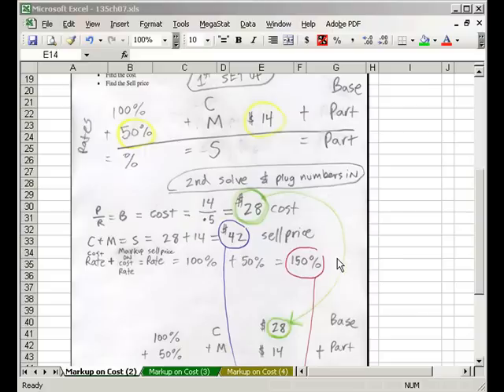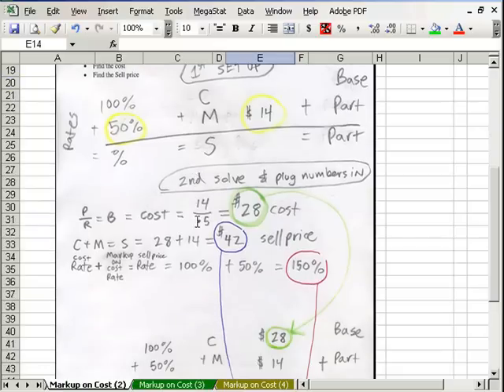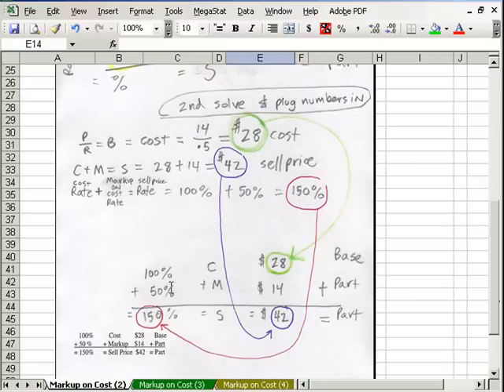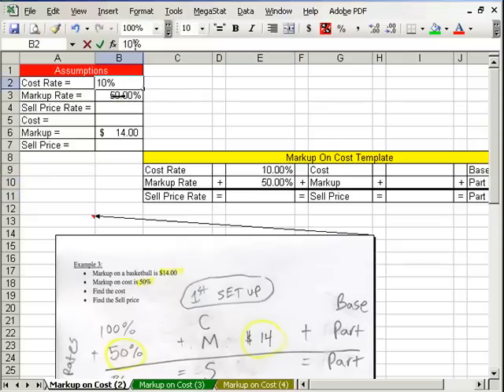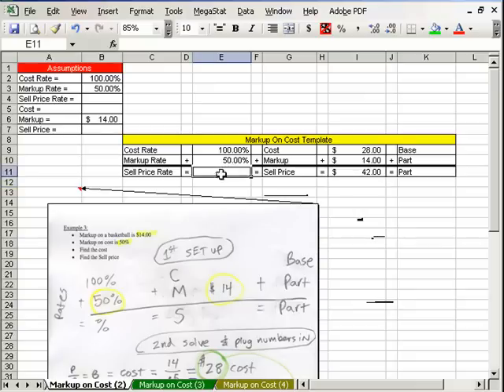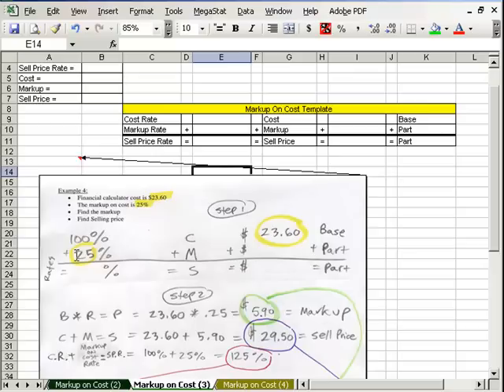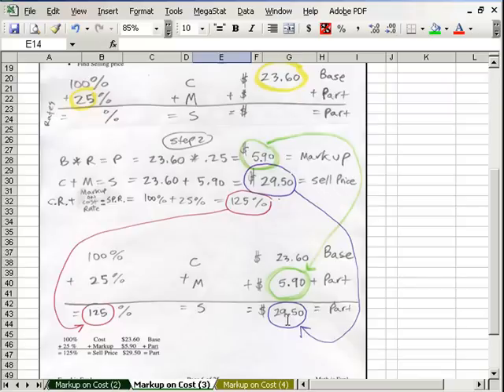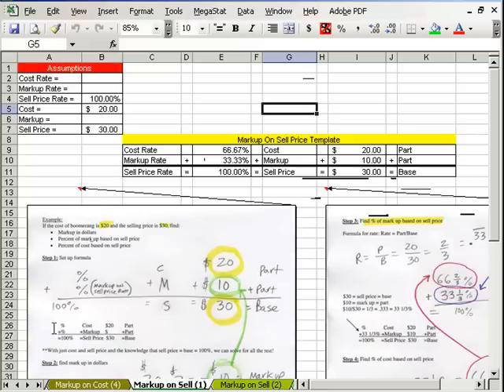Excel Busn Math 49: Markup On Cost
Learn how to make calculations for Markup on Cost. See 3 examples of Markup on Cost and 1 example of Markup on Selling Price.

This is a Highline Community College Business Math Class, Busn 135, taught by Mike Gel excelisfun Girvin